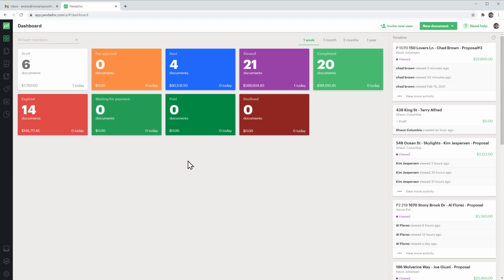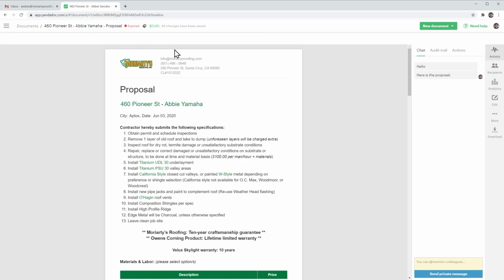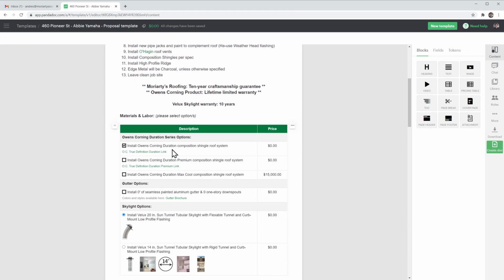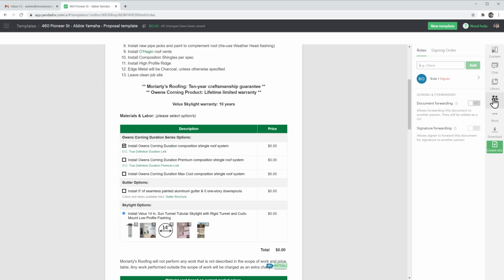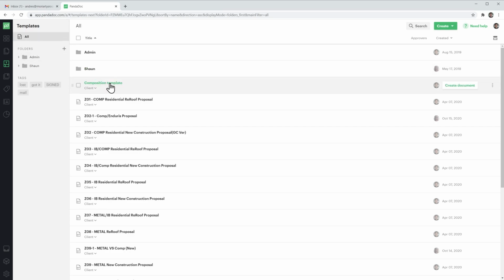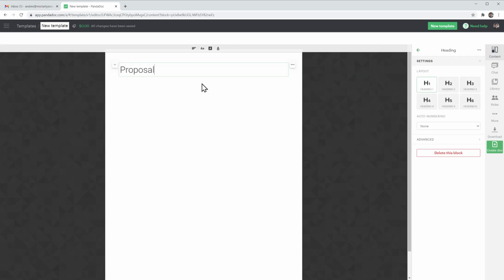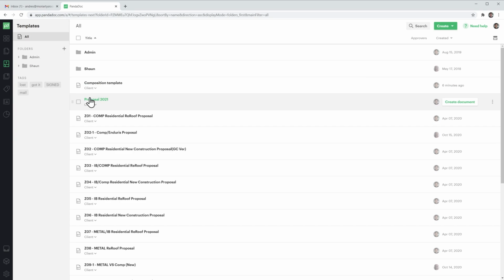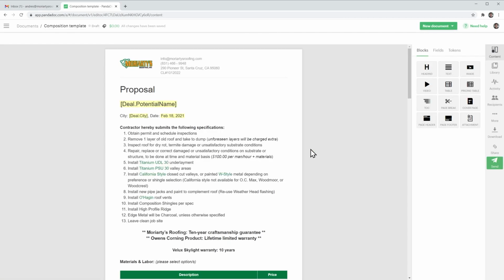How to create a template in PandaDoc (2 ways)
In this video we are going to go over two different ways to create a template in PandaDoc. The first one is using an existing document, and the second one is creating a template from scratch. Templates are really useful when you send similar documents over and over again.

0:00 Intro
0:23 Create template using existing document
2:04 Create template from scratch
2:57 Using templates
3:28 Outro